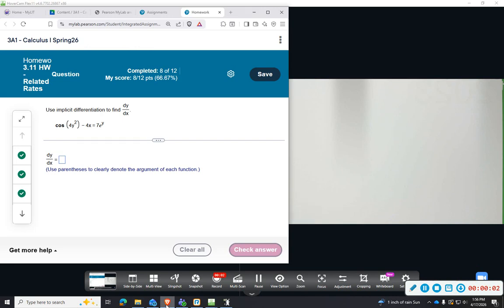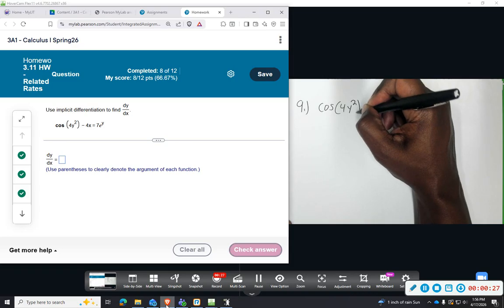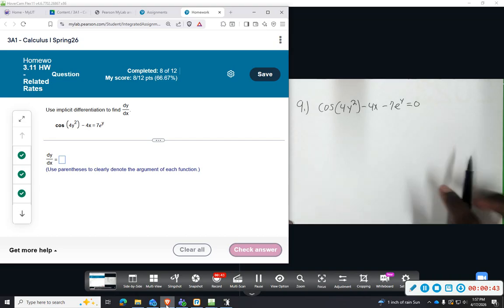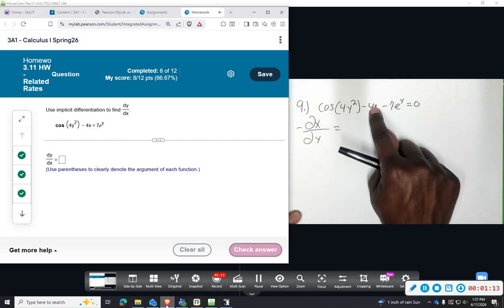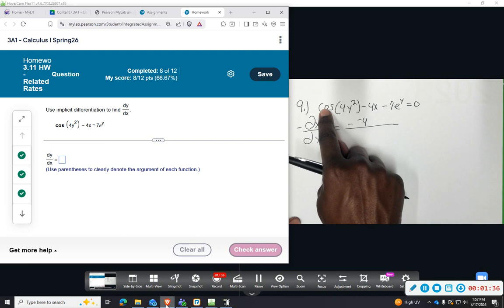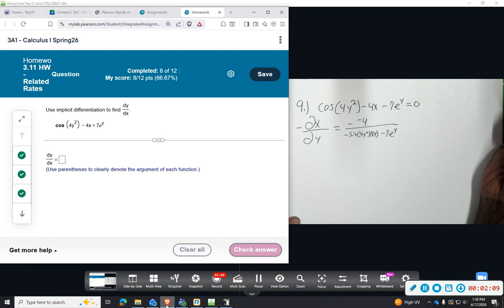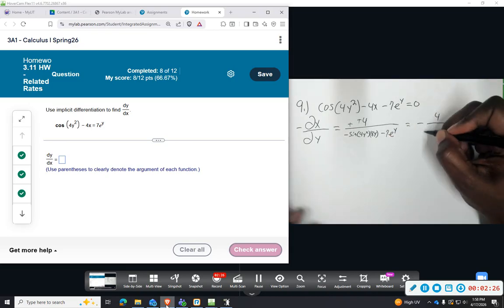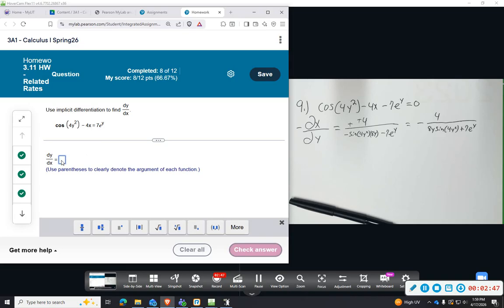LIT Cal 1 3 11 Related Rates 9